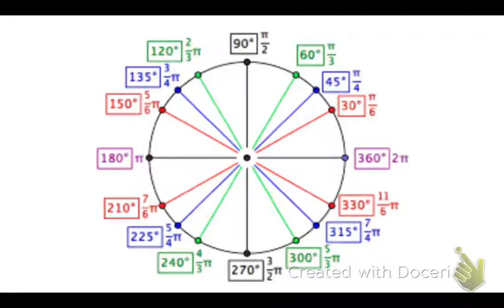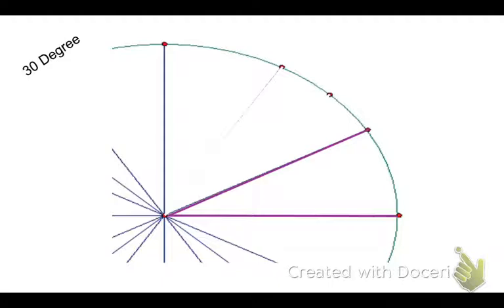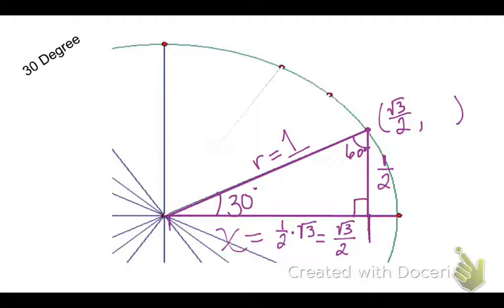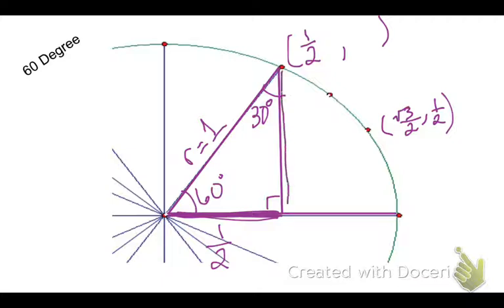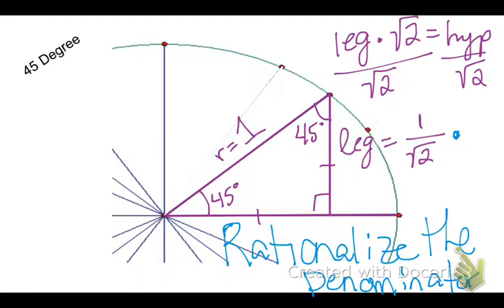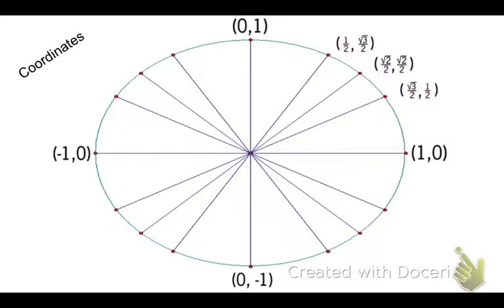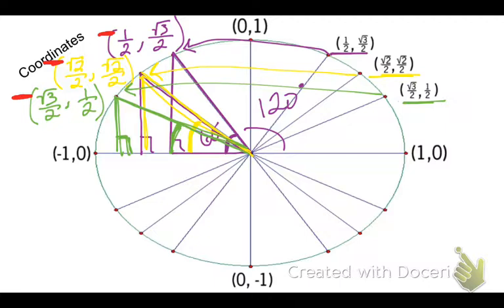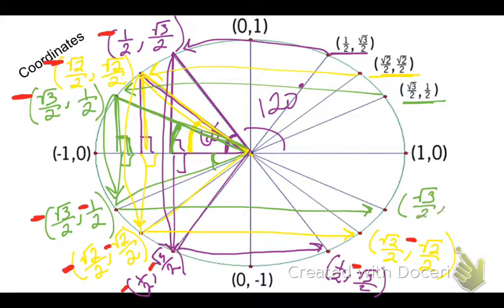Unit Circle Coordinate